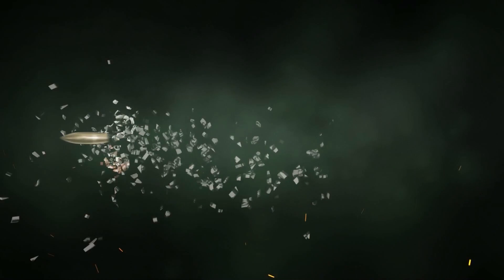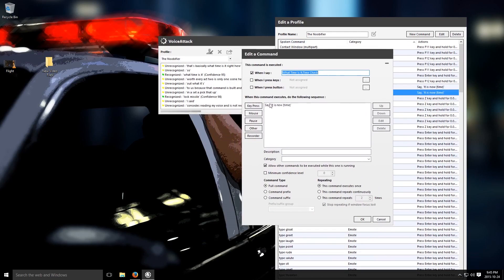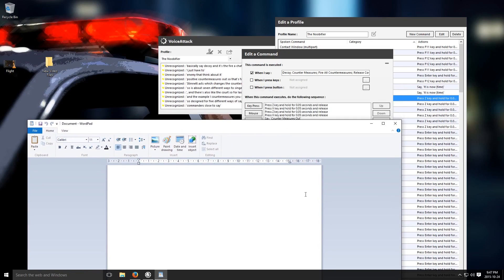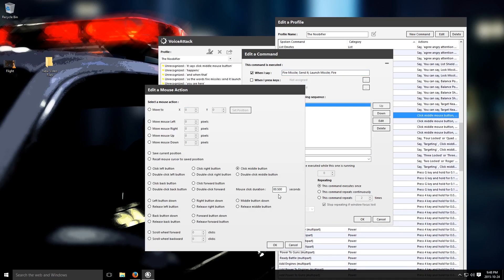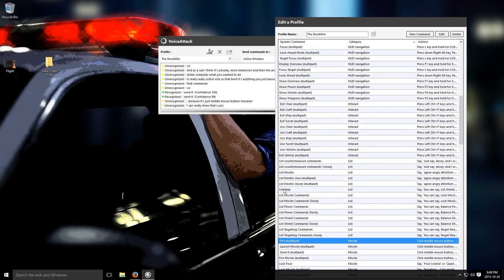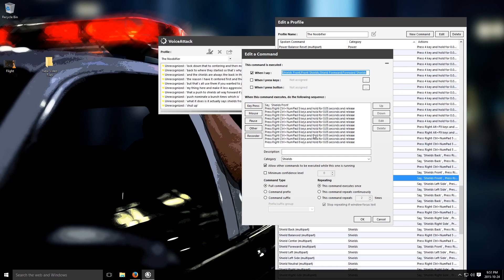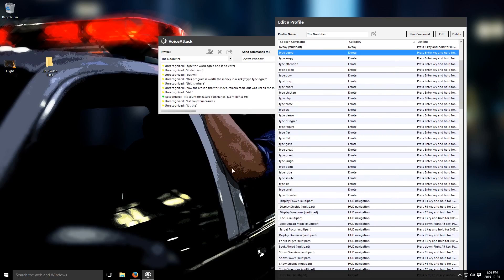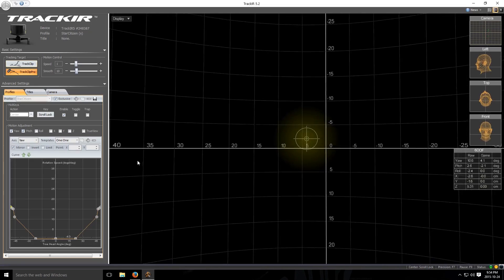Star Citizen - Voice Attack Setup and Track IR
This video was a follow up to the Emote video. Tactical Advance suggested a slightly more in dept look into Voice Attack and how it works. This is a very long video and thus it was uploaded at 30 FPS. I will link my Voice Attack Profile and my Track IR Profile.